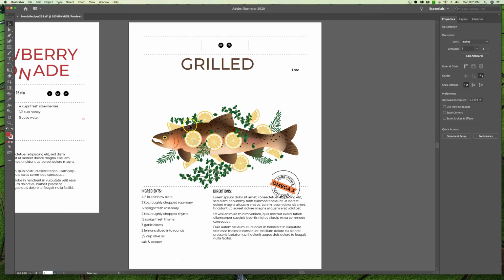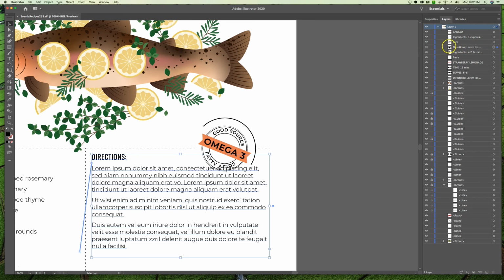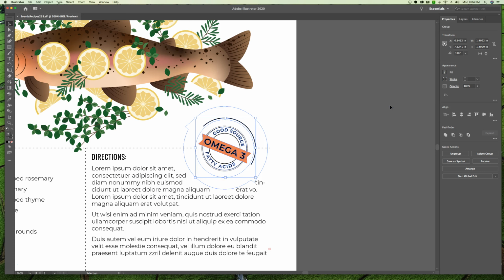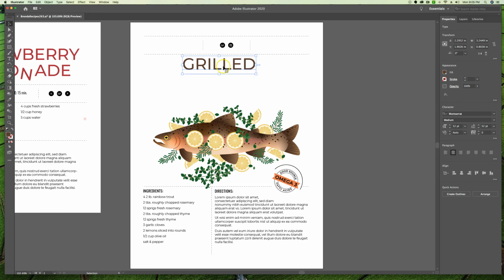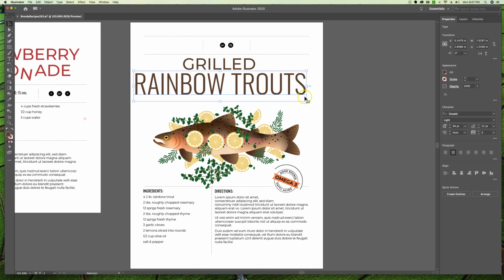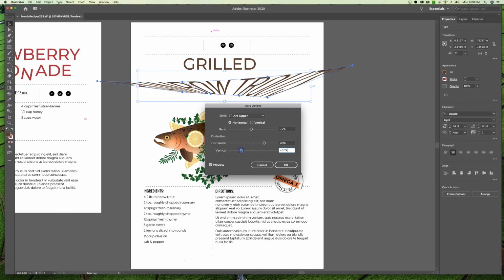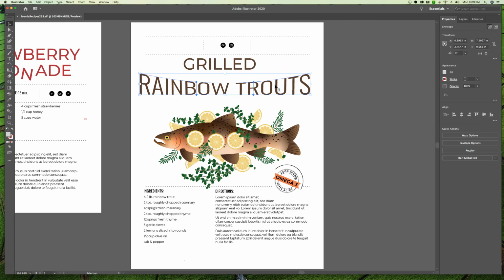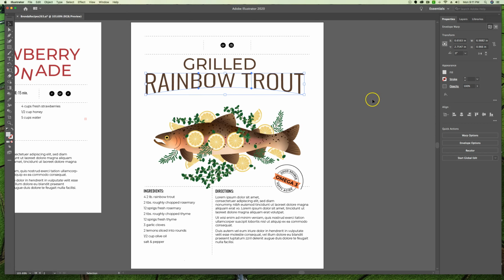Wrapping Text and Warping Text with Envelope Warp